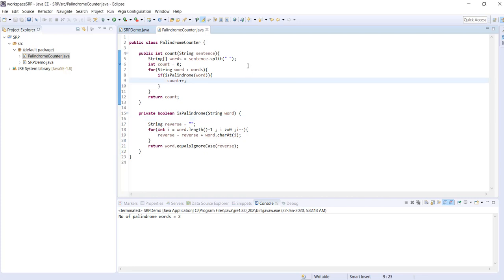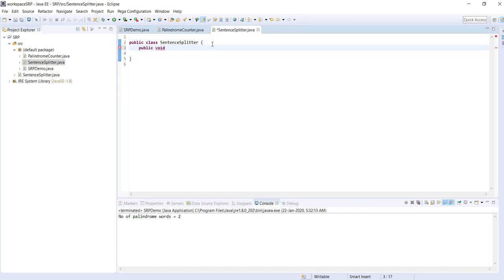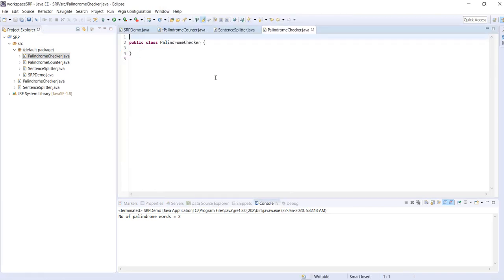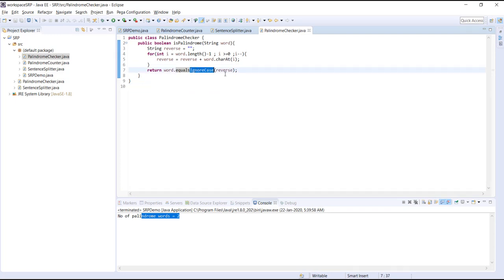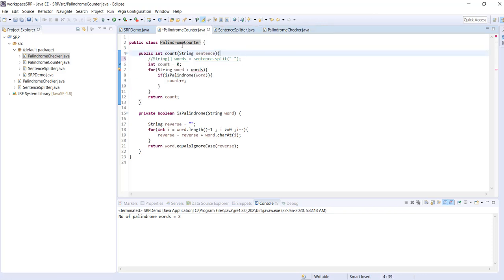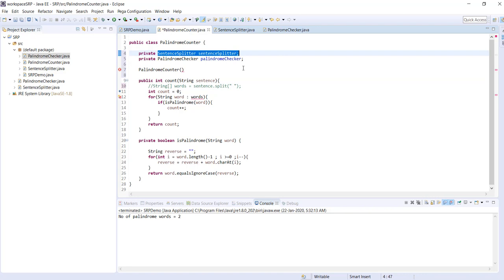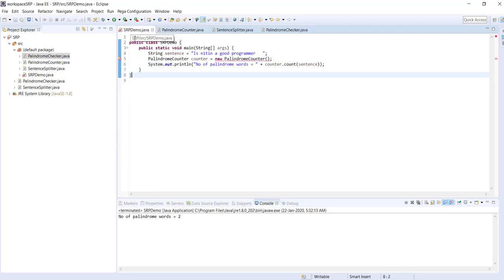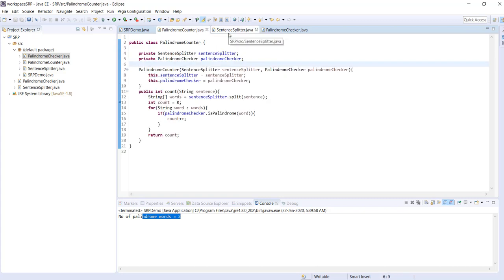SOLID Principles : Single Responsibility Principle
SOLID Principles : Single Responsibility Principle - Example